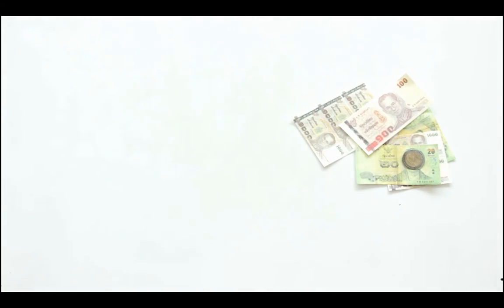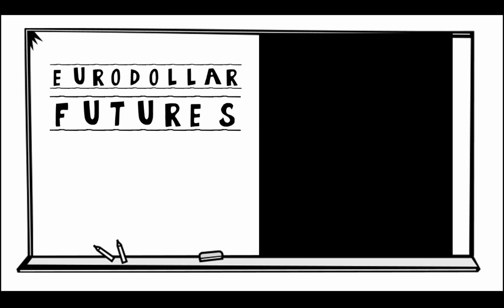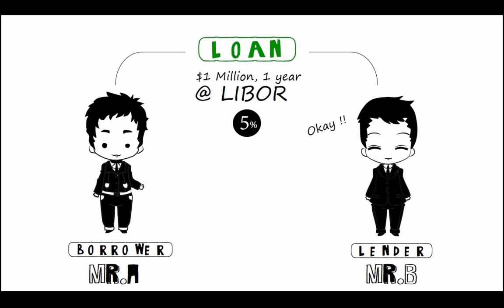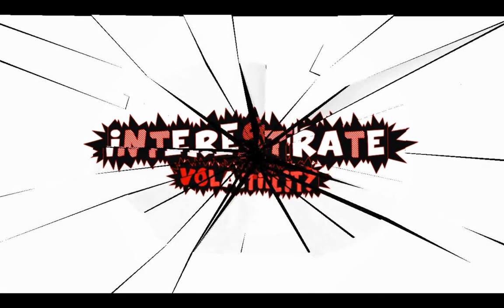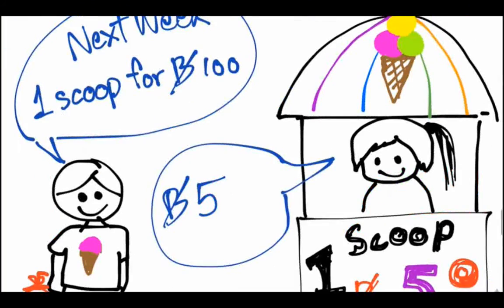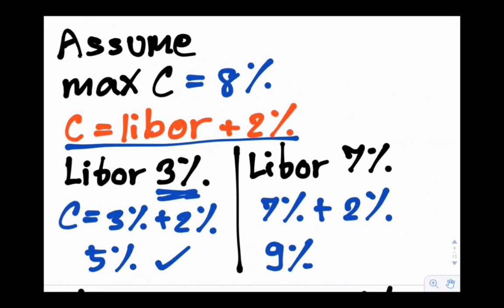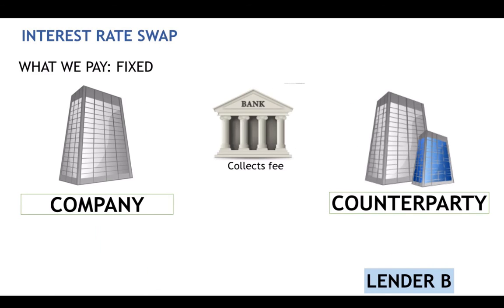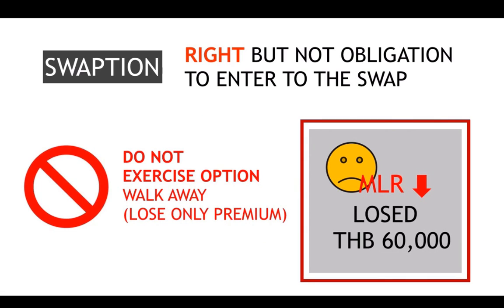FN452 2015 - Interest Rate Hedging